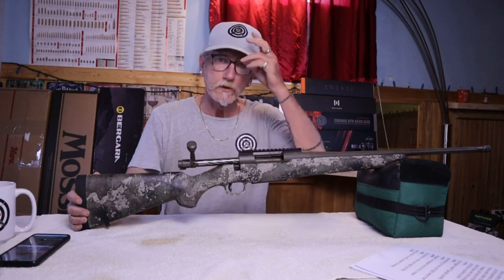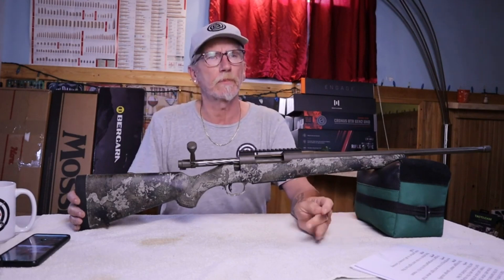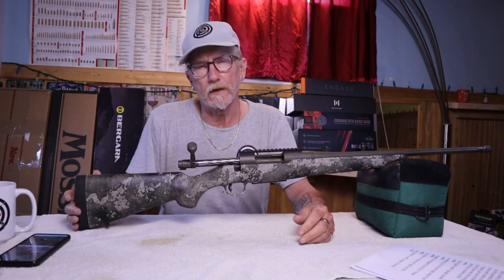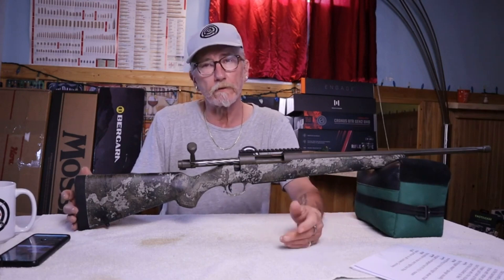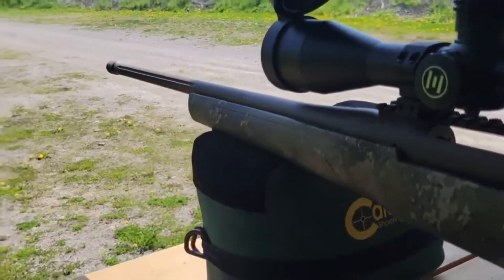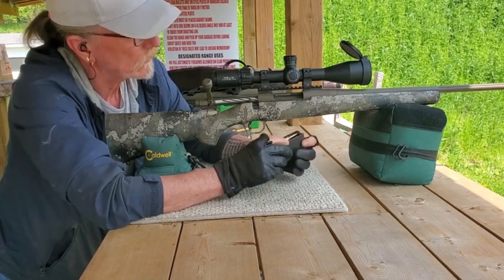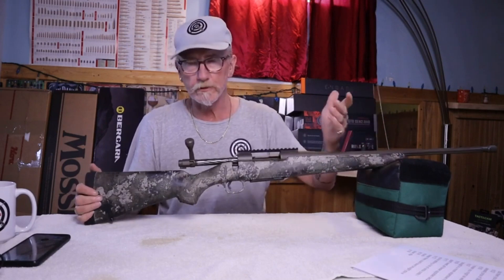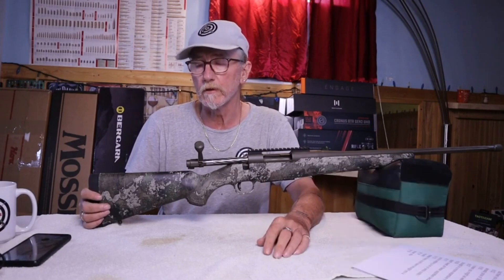Exploring The Mossberg Patriot Predator True Timber - Is It Worth It?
Sale Code: ULTIMATEARMS

Mossberg  has build a reputation for having reliable cost budget friendly rifles.
Of late there had been some critical reviews on the Mossberg patriot Predator rifles.
 the most important thing to do is to look at many recent reviews this will give you a fair idea of what to expect.
my experience with the Mossberg Patriot Predator was ok, I found this rifle not only to be a half moa rifle, but it is pretty reliable, other than having trouble feeding rounds every now and again. which could be a problem when you are about to after that nice 6 point buck, and you cant chamber a round!
 2 important factors when choosing a rifle.
why should this rifle be a consideration:
-price
-reliability
-weight; 6.5lbs
-Accuracy (sub moa) although i dot believe they have a guarantee, and for a rifle like this my expectations were not to high!!!

    Mossberg Item Number: 28046
    Bolt Action Rifle
    6.5mm Creedmoor
    5 Rounds
    22" Fluted Threaded Barrel
    Threaded Muzzle 5/8x24 TPI
    Button Rifled with a 1:8 Twist
    Spiral Fluted Bolt with Oversized Handle
    LBA Adjustable Trigger
    Drop Box Magazine
    Picatinny Top Rail
    Timber Strata Camo Synthetic Stock
    Patriot Brown Cerakote Finish
    13.75" Length of Pull

 now if you were considering this rifle over the regular Mossberg Patriot, this one has a few things the regular version doesn't, such as
- One piece picatinny rail as opposed to a 2 piece rail
- Oversized bolt knob
-Threaded for a muzzle break or a suppressor
the difference pretty much end there

If you own one of these models, leave your experience (what you think of them in the comments below.) If you would like to join the discussion join our Facebook group: